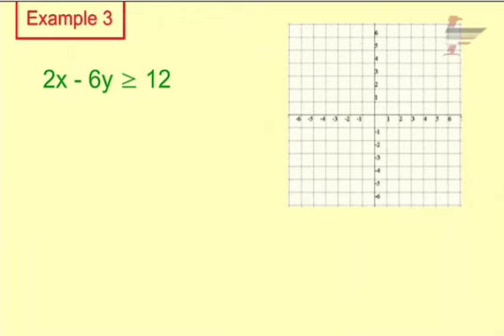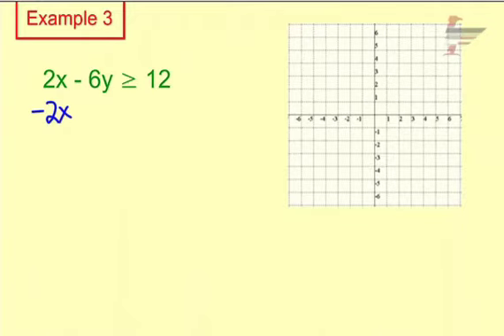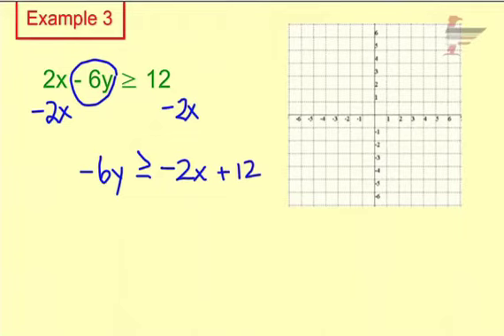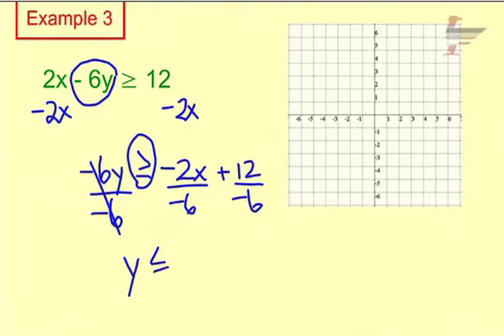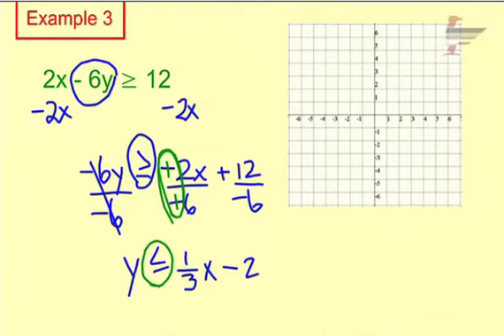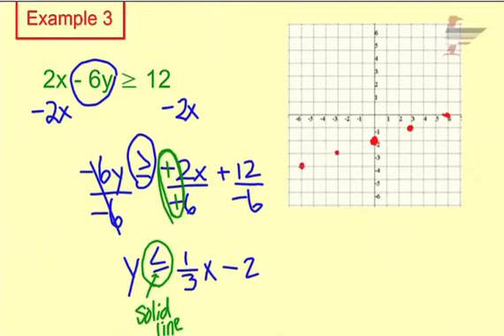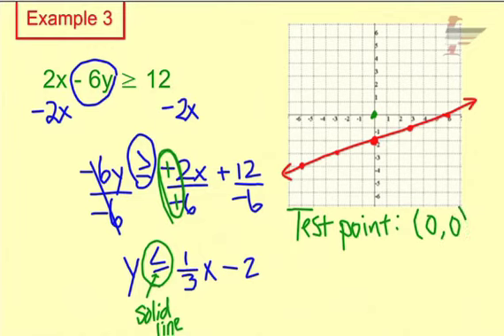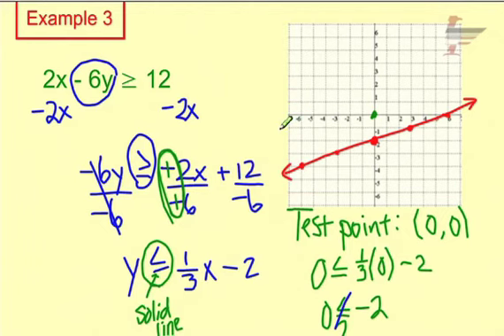Ch 2 Graph Linear Inequality